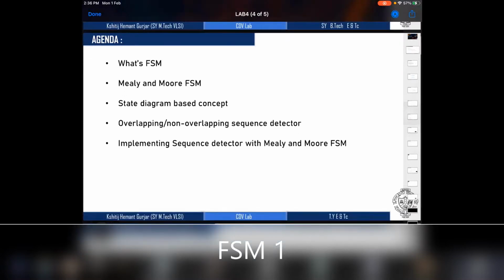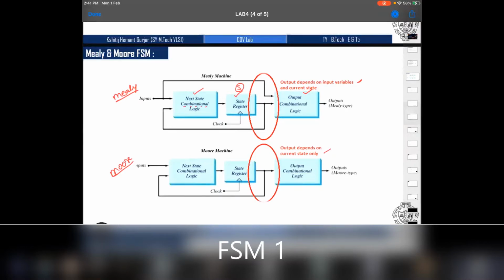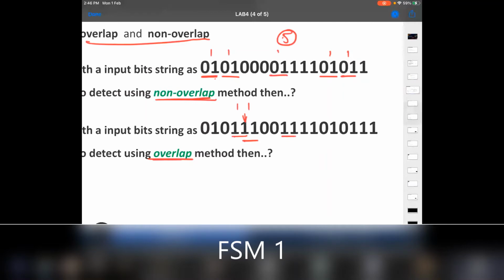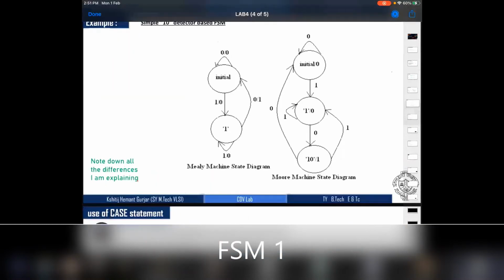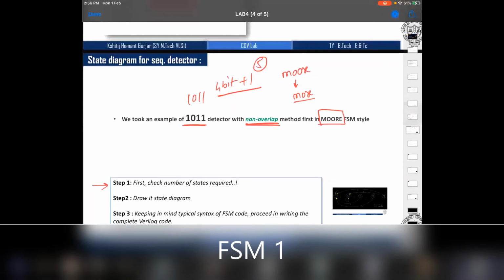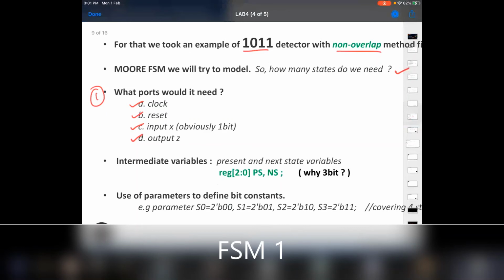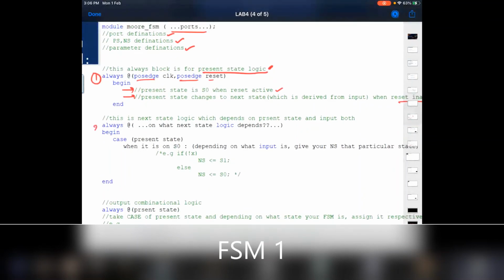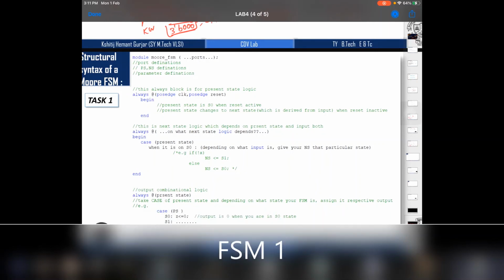FSM (Finite State Machine) in Verilog